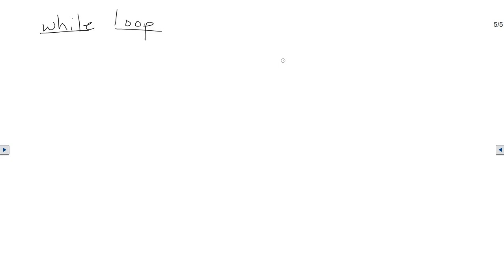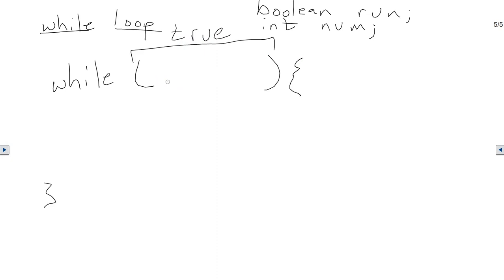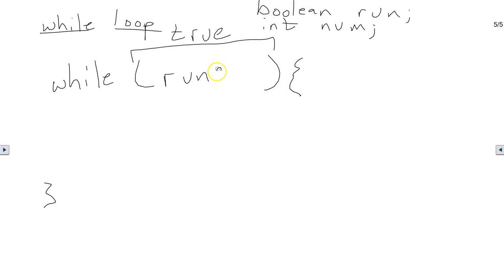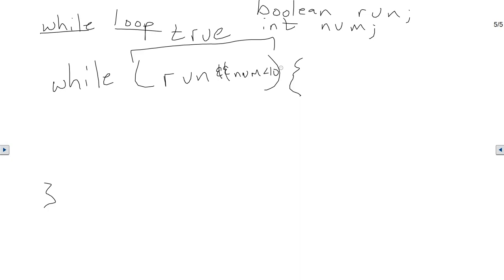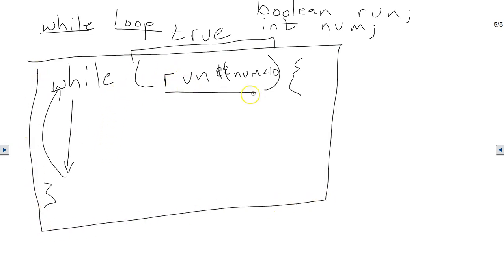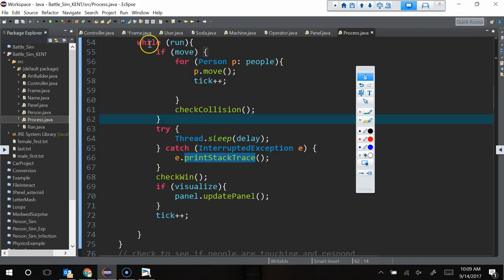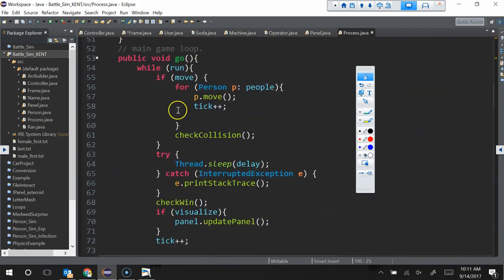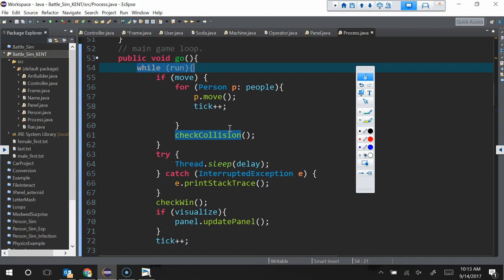While Loop for Quiz